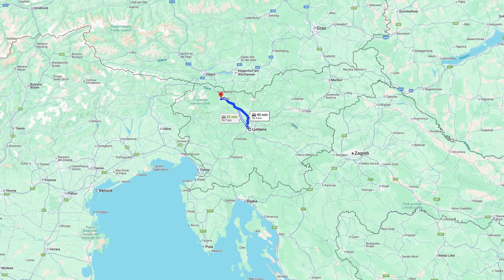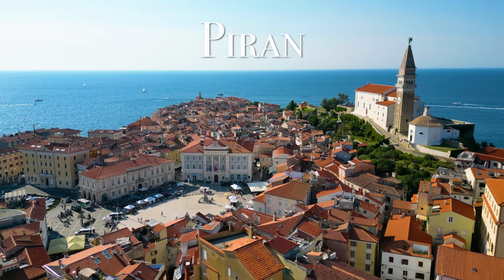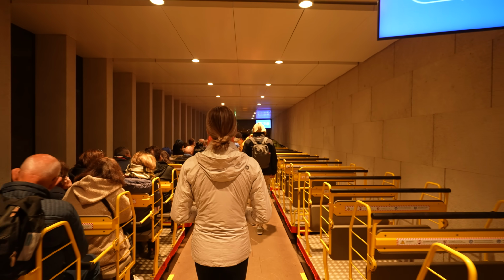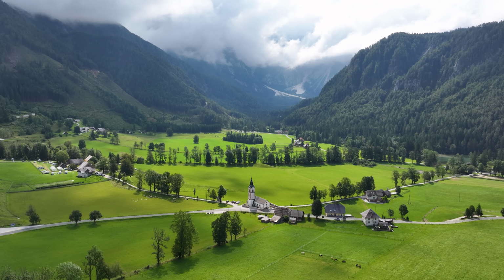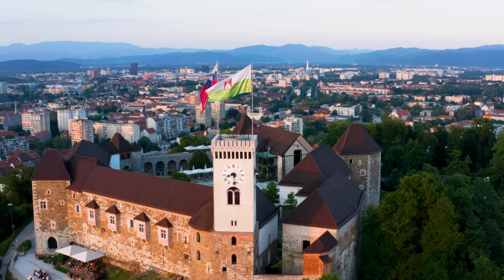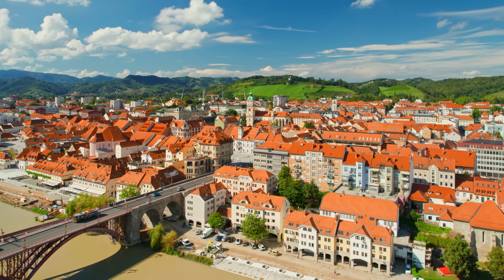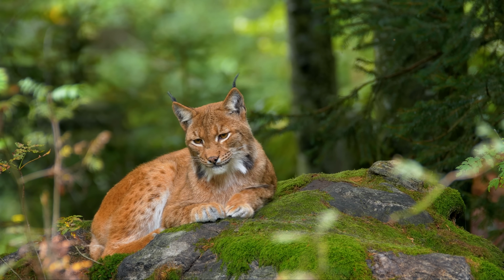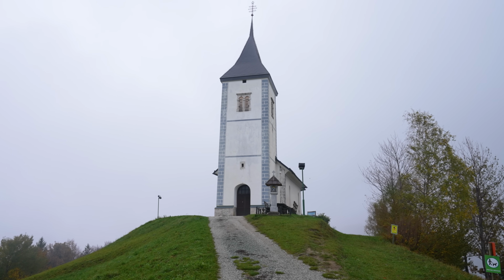Top 25 Places To Visit in Slovenia - Travel Guide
Slovenia is one of Europe's hidden gems. Enjoy this travel guide featuring some of my favorite places in Slovenia. From the enchanting scenery of Lake Bled, to the crystal clear waters of River Soća, Slovenia is waiting to be experienced. Where is your favorite place in Slovenia?

0:00 - Intro to Slovenia
0:31 - Lake Bled & Castle
1:19 - River Soča
1:50 - Piran
2:30 - Izola & Moon Bay
2:56 - Postojna Cave
3:38 - Predjama Castle
4:12 - Kamnik Savinja Alps & Logar Valley
4:56 - Velika Planina
5:24 - Ljubljana
5:48 - Triglav National Park, Julian Alps, & Mangart
6:20 - Lake Bohinj
6:36 - Kranjska Gora & Zelenci Springs
7:03 - Maribor & Ptuj
7:43 - Slovenia's Wine Country & Jeruzalem
8:02 - Bears of Slovenia
8:28 - Kostanjevica na Krki
8:44 - Churches of Slovenia (St. Thomas)
9:12 - Church of St. Primoz
9:39 - Outro